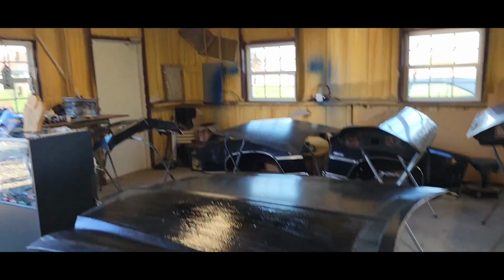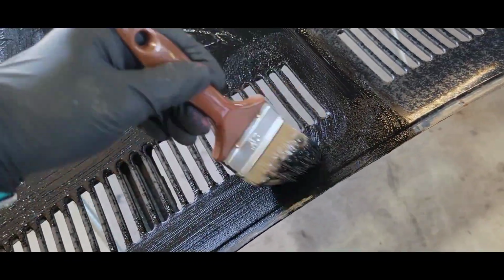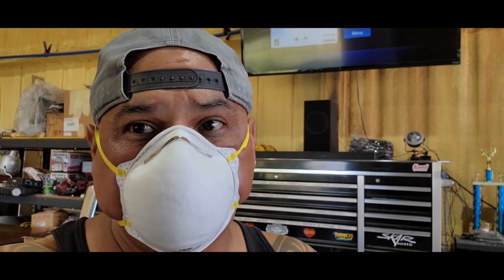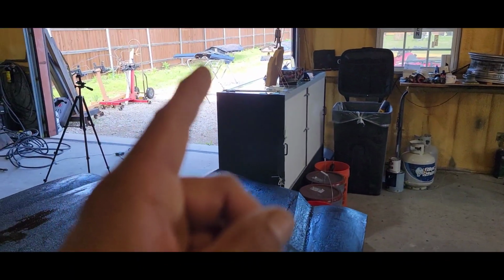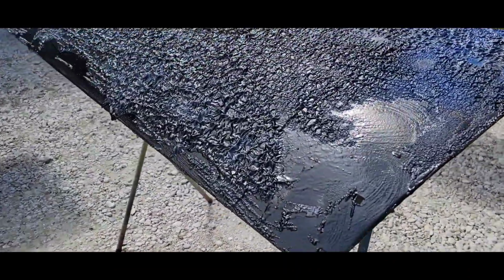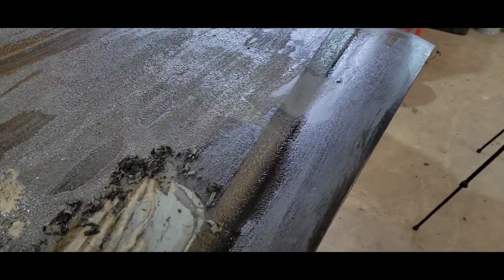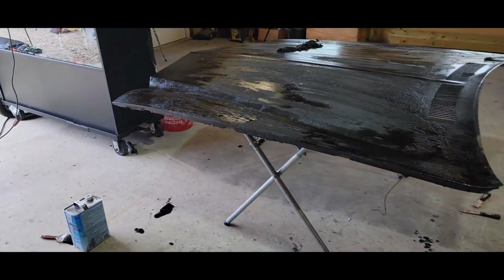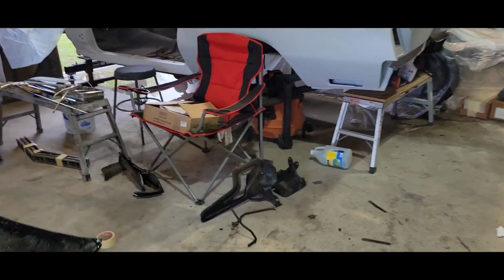OH YEAH BABY, LET THE STRIPPING BEGIN!!!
I'm now getting around to applying paint stripper to the rest of the panels so, let's go!!!